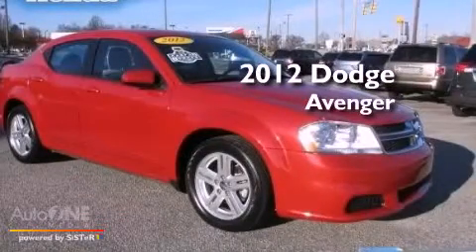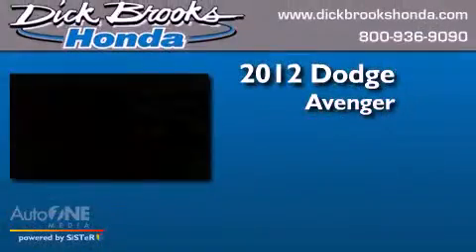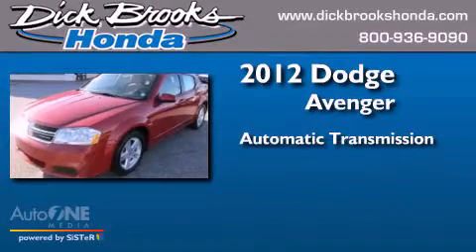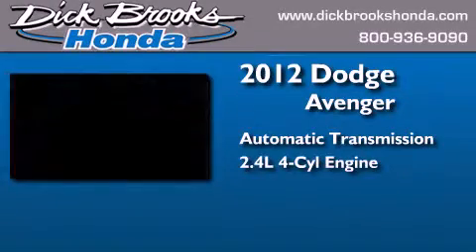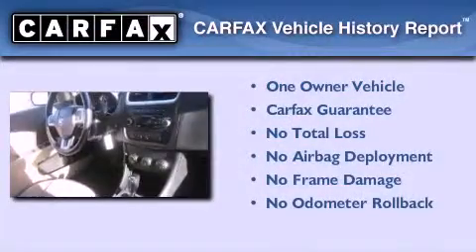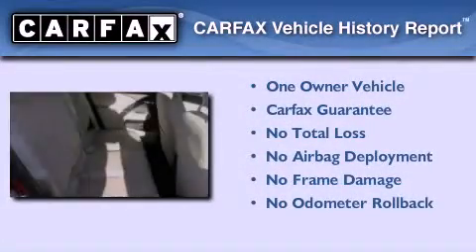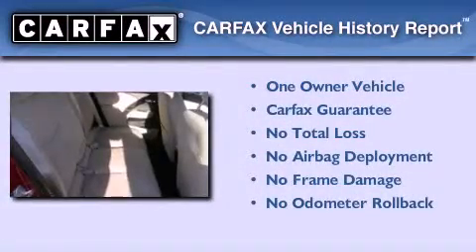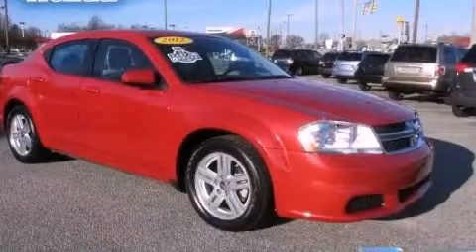2012 Dodge Avenger Greer SC 29651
Year : 2012
 Make : Dodge
 Model : Avenger
 Engine : 2.4L 4 cyl.
 Trans . : Automatic
 Exterior : Redline 2 Pearl
 Miles : 31,821
 Interior : Black/Light Frost Beige Interior

 14100 E Wade Hampton Blvd.